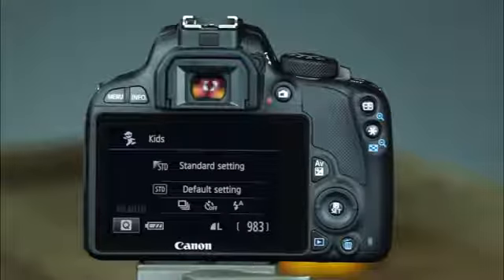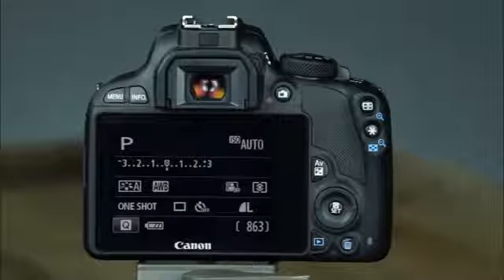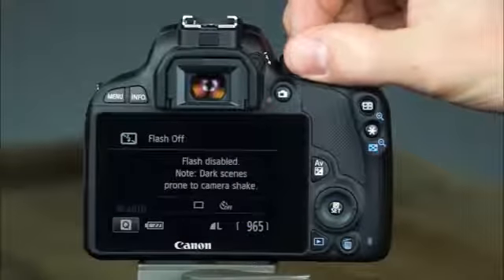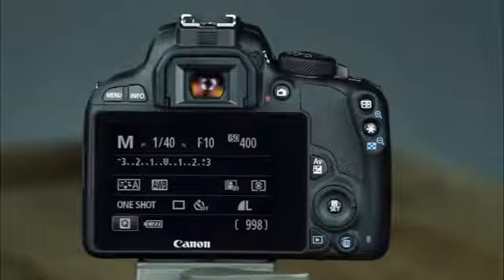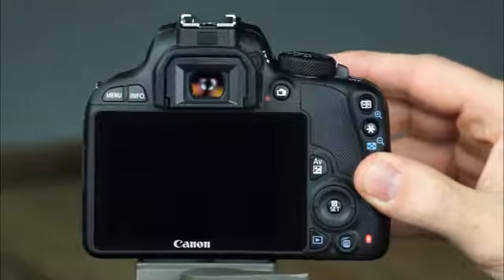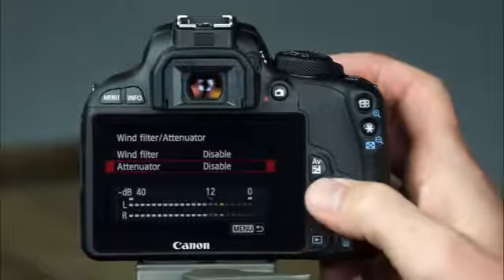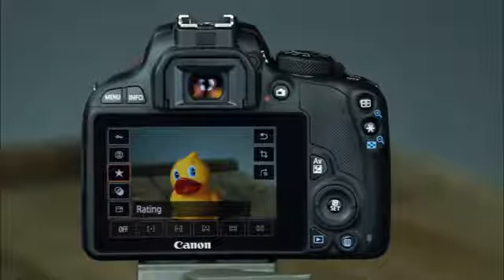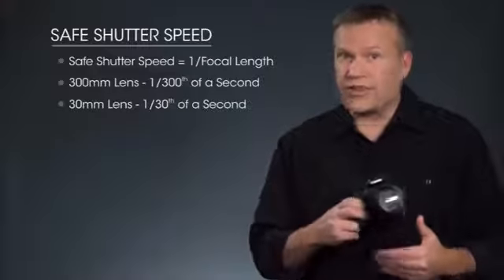Canon SL1 Instructional Guide by QuickPro Camera Guides